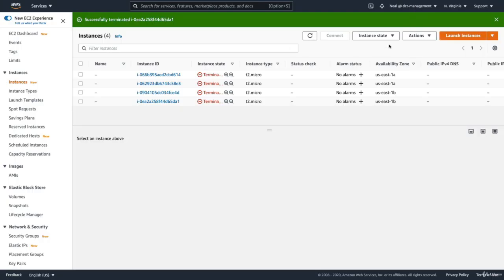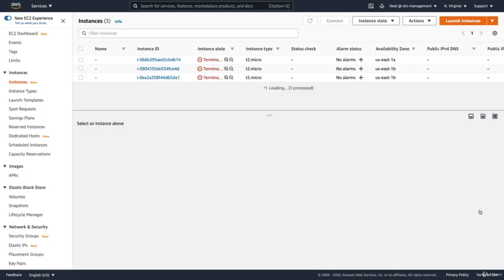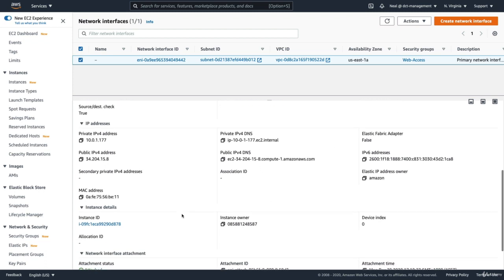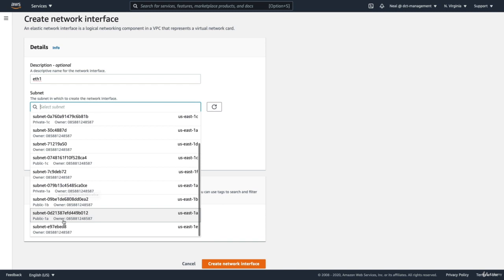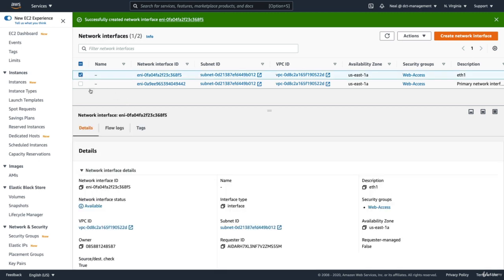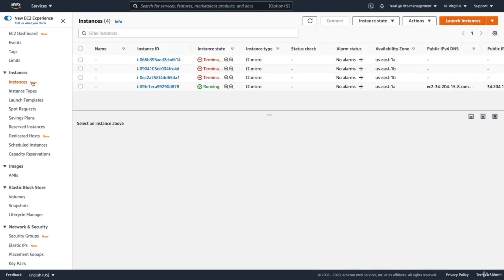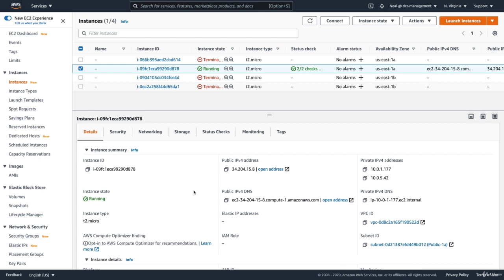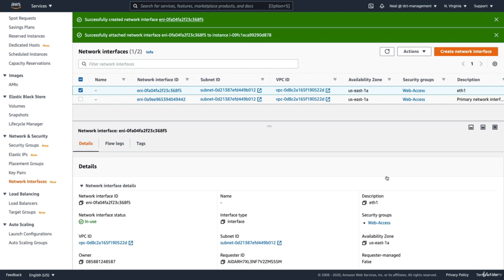Amazon Web Services - 32 | Quantum Robotics | Internship Training